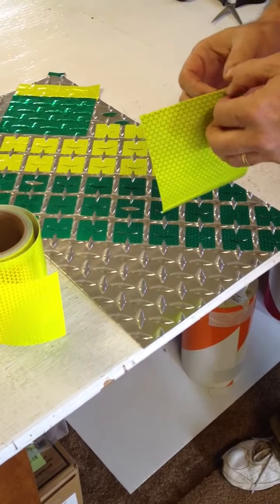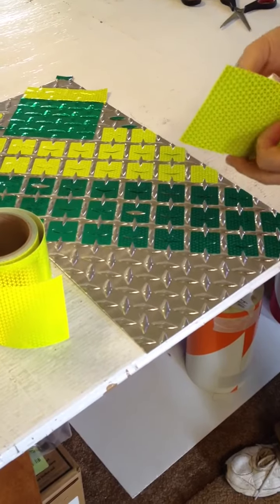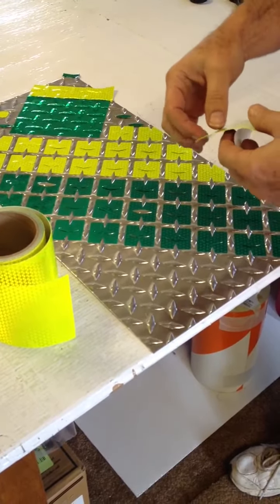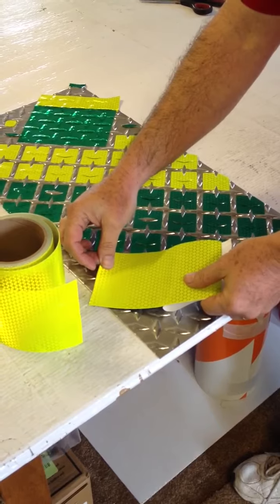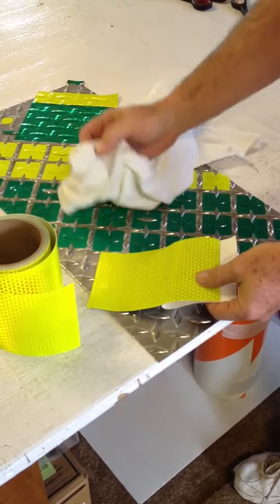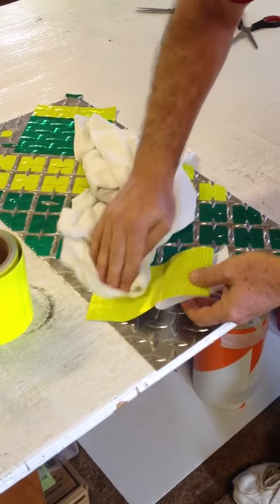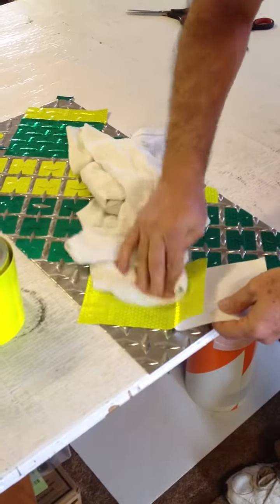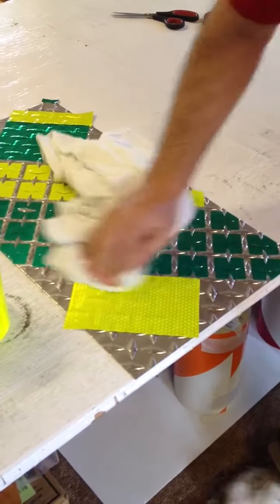Making Diamond Tread Plate Reflective - Reflexite V98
Demonstration of Reflexite V98 Conformable Reflective Tape.  Used in Red and Fluorescent Yellow to create Chevron Stripes on Emergency and Fire Vehicles.